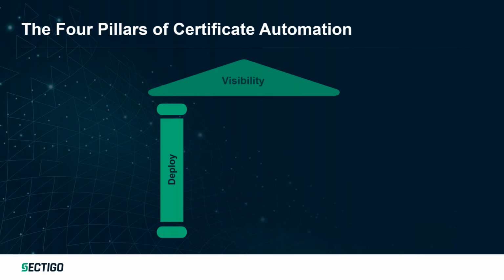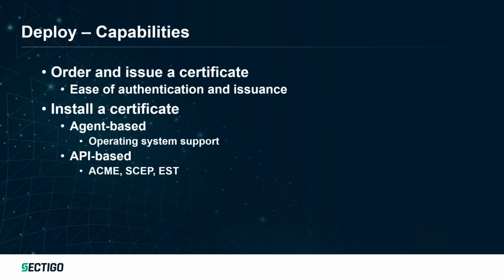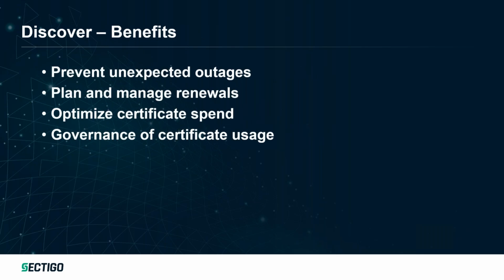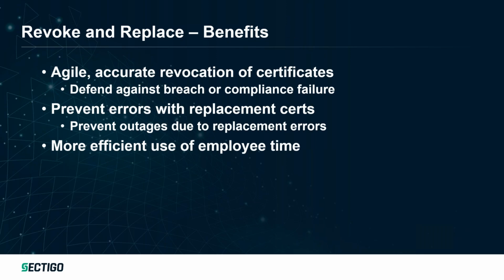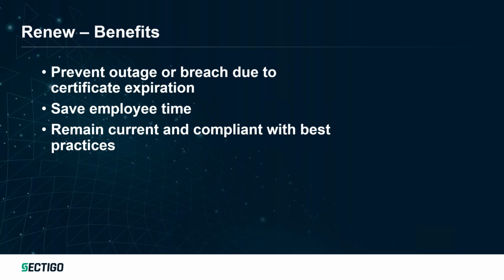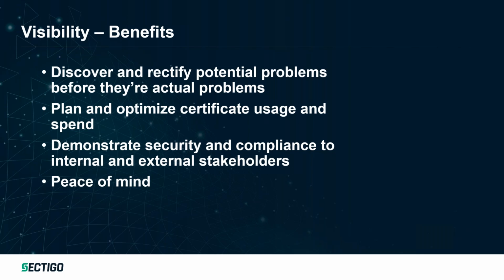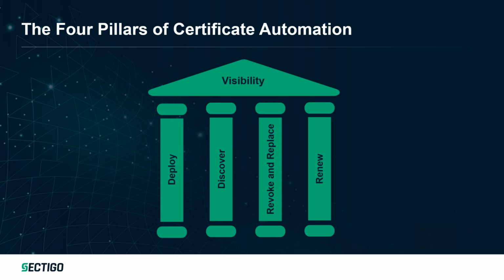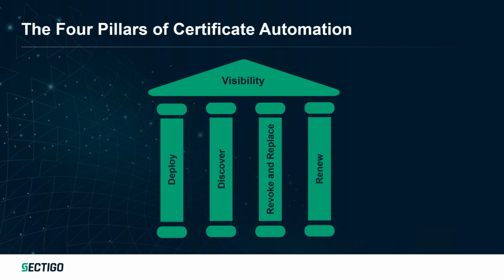Four Pillars of Certificate Automation | A Sectigo Webinar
In this webinar we detail the four pillars of certificate automation: Discovery, deployment, lifecycle management, and renewal.  We explain each pillar and its importance in supporting Digital Identity along with some details of the required capabilities. Finally, we discuss an umbrella concept, visibility, which enables and is in turn enabled by these four pillars.

Join Sectigo Chief Compliance Officer Tim Callan and CTO of PKI Jason Soroko as they discuss in detail the four pillars of certificate automation.

Topics Include:
-Capabilities and benefits of each pillar.
-Visibility as an umbrella concept.

Additional questions? Reach out to a Sectigo executive today